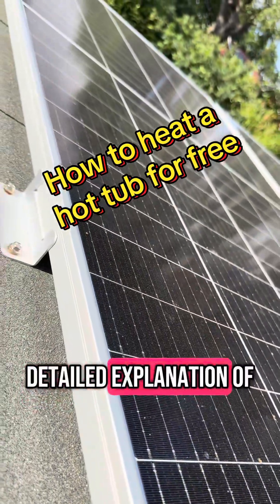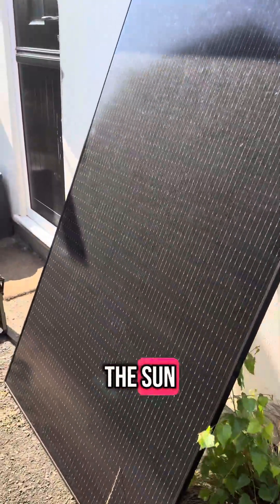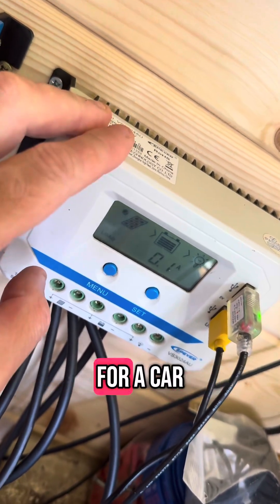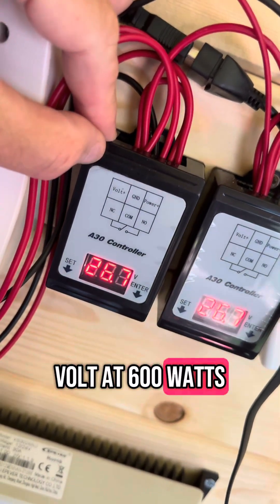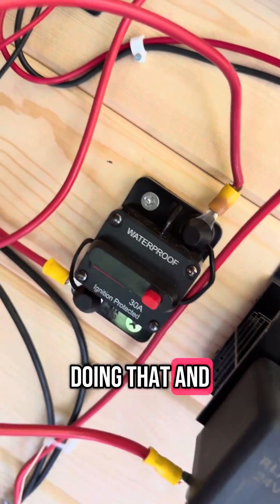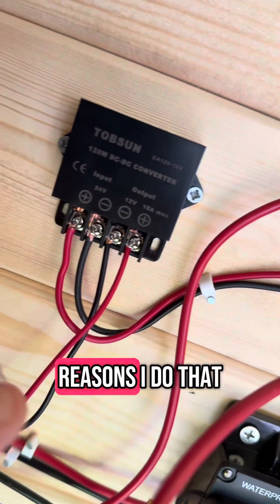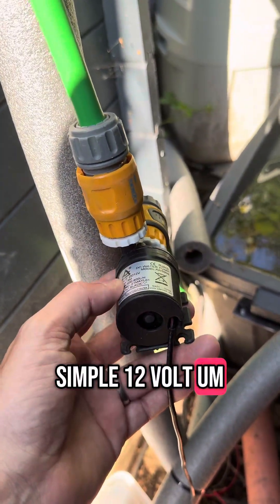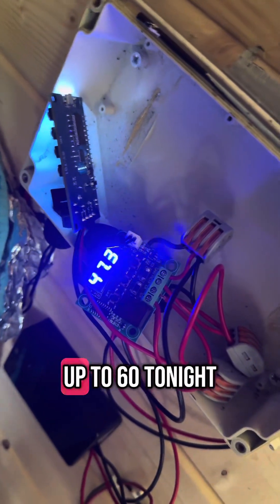How to Heat a Hot Tub with Solar Power (No Gas or Electric!)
Here’s a detailed walkthrough of my DIY solar-powered hot tub heating system — no gas, no mains electricity, just the sun and a bit of clever engineering!

☀️ What you’ll see:
• My full solar hot tub heating setup
• The solar panels, batteries, pump, copper pipe heat exchanger & controller
• How I connected it all safely and efficiently

💡 Why it matters:
• Heat your hot tub completely off-grid
• Save money on energy bills
• Great for eco-living and backyard projects

🧰 Parts used:
– 5 x 405W solar panels
– Victron charge controllers
– 12V pump, lead-acid leisure batteries
– 150L heat drum with heating elements
– Copper pipe coil heat exchanger